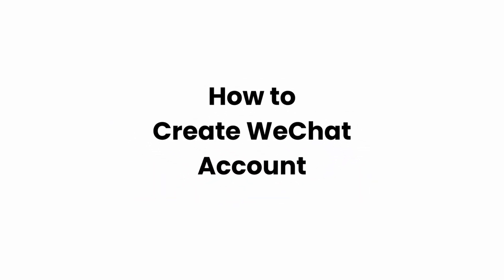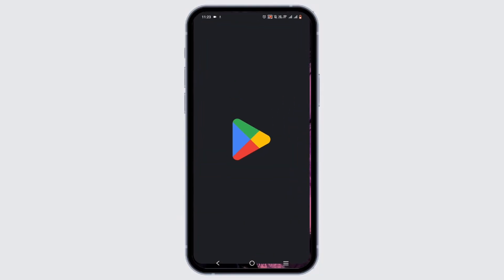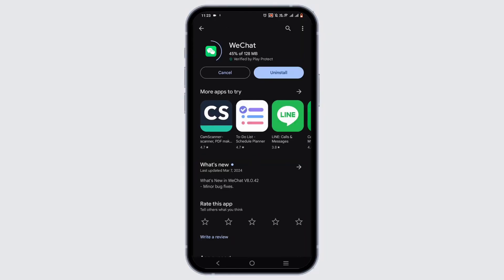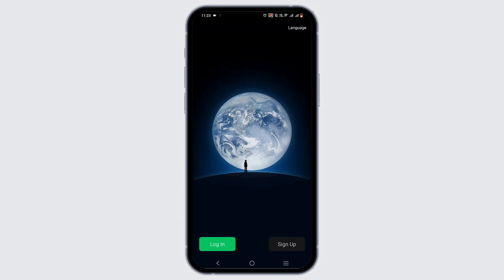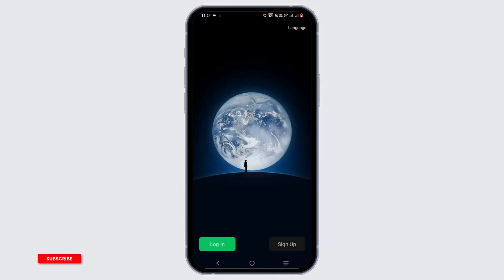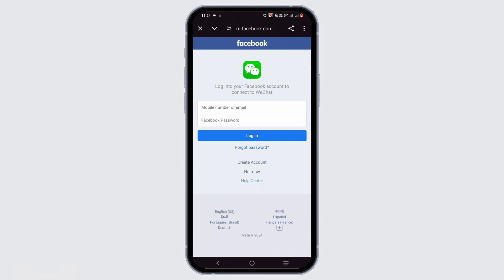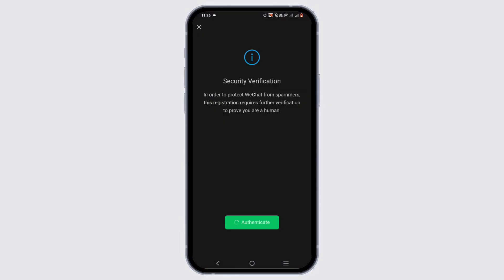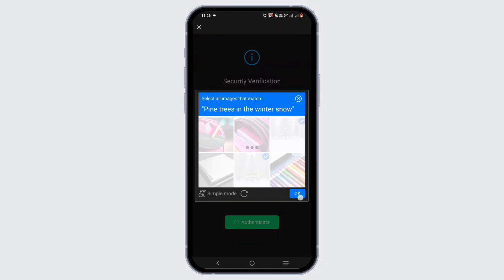WeChat Sign Up 2024: How to Create WeChat Account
Looking to sign up for WeChat in 2024? Learn how to create a WeChat account with this step-by-step guide tailored for the current year. Whether you're new to WeChat or need to set up a new account, you can follow these instructions to register and start using the popular messaging and social media app.

In this guide:
0:00 - Introduction
0:05 - WeChat Sign Up 2024: How to Create WeChat Account

Discover the steps to sign up for WeChat and create a new account. This comprehensive guide covers the registration process, including downloading the WeChat app, selecting a registration method, providing necessary information, and verifying your account, ensuring you can join the WeChat community and connect with friends and family.

Create your WeChat account hassle-free with this guide!